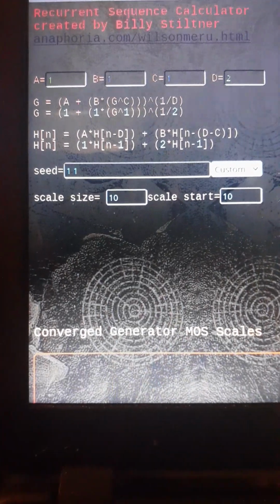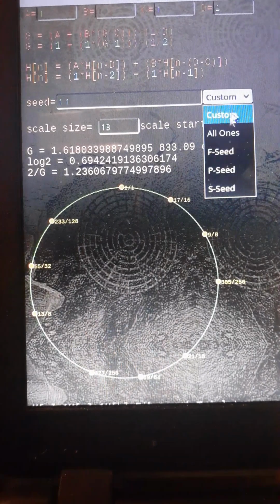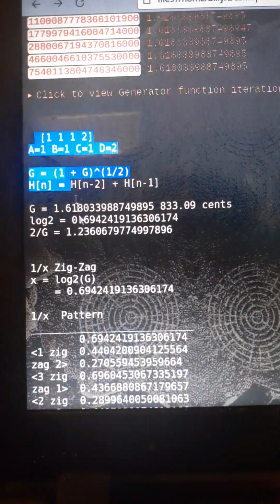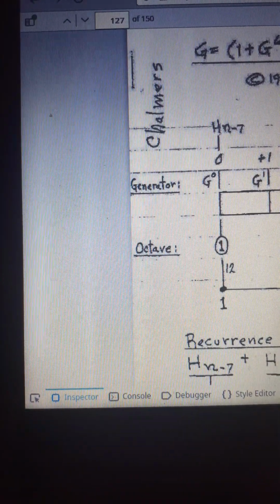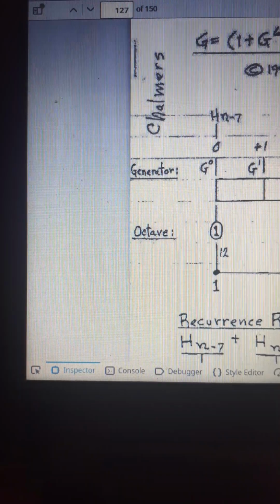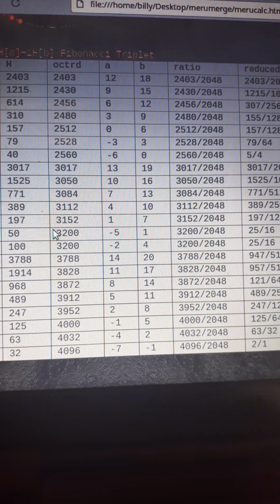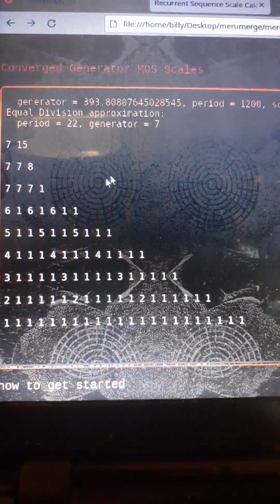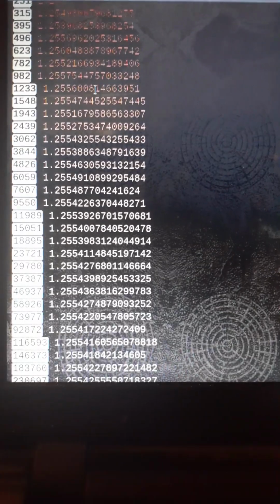How to use Recurrent Sequence Scale Calculator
How to use Recurrent Sequence Scale Calculator video

Link to calculator
listed as MERU-CALCULATOR_BILLY_STILTNER

01.27.23
this video and calculator archived

links may change,
 you can download

for a local working copy.
 updated android firefox and chrome might not locally load the mosgen.html in the [object] because file:///storage/emulated/0/ URIs no longer work. am currently looking for a workaround.